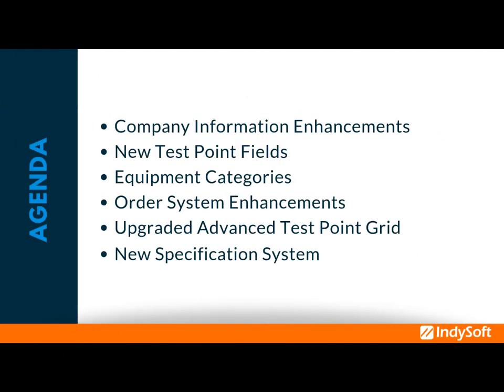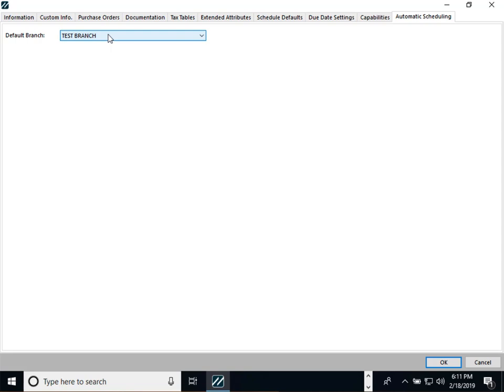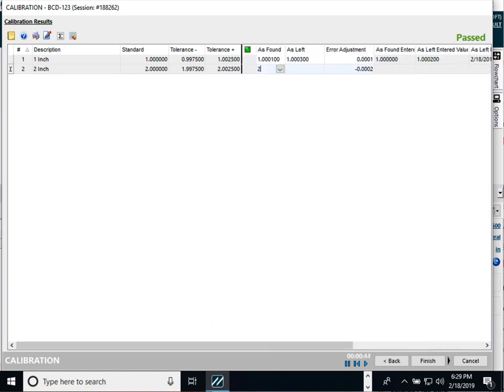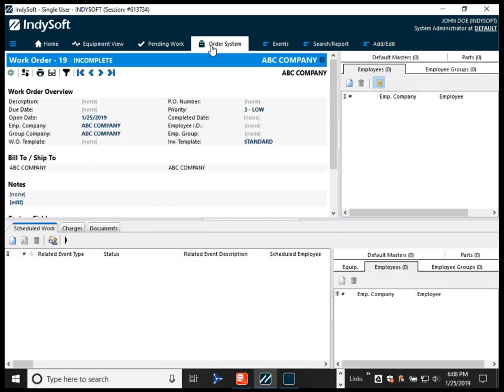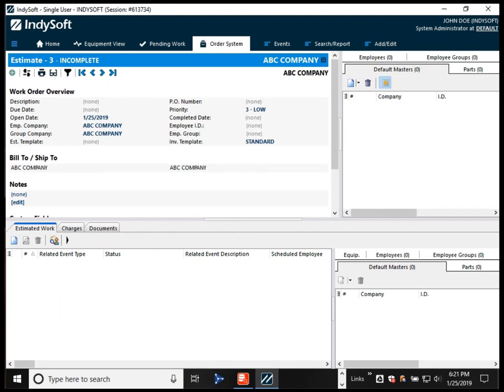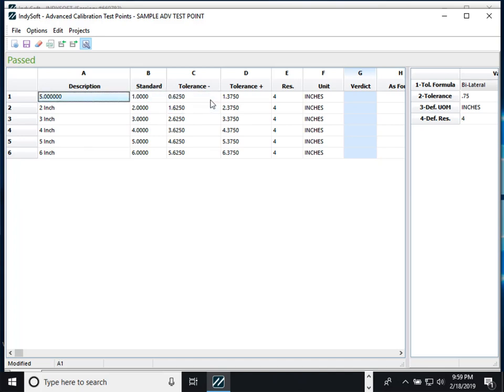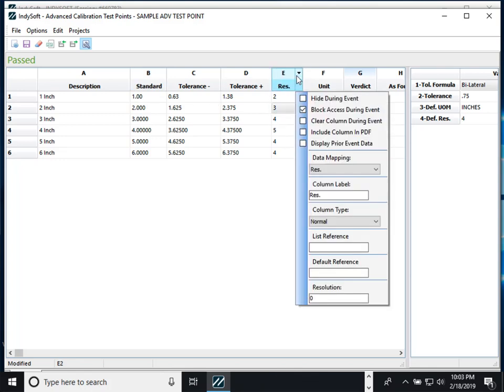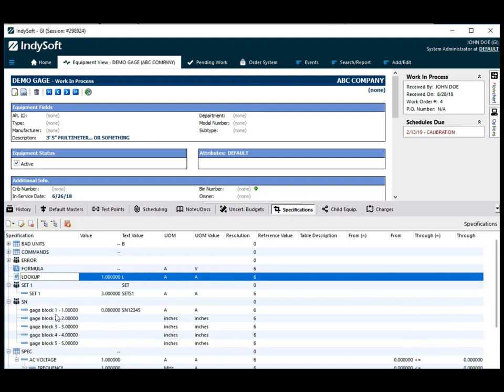Version 12 (Part 2) Webinar Recording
Our Part 2 Webinar goes over several more of the new features in Version 12.  Watch now to learn about:
 • Company Information Enhancements
 • New Test Point Fields
 • Equipment Categories
 • Order System Enhancements
 • Upgraded Advanced Test Point Grid
 • New Specification System